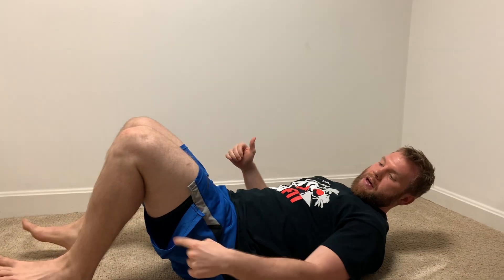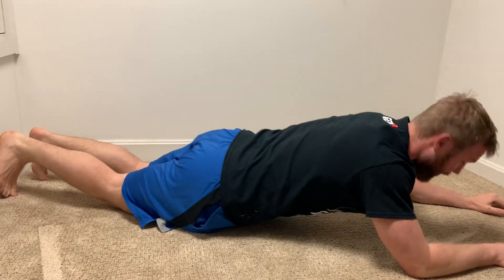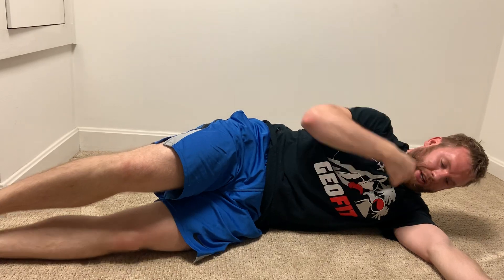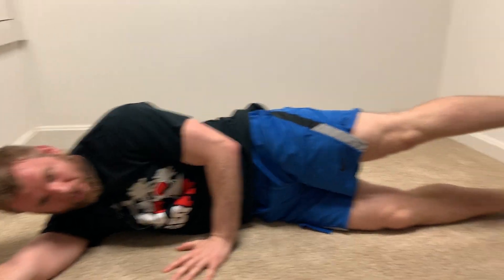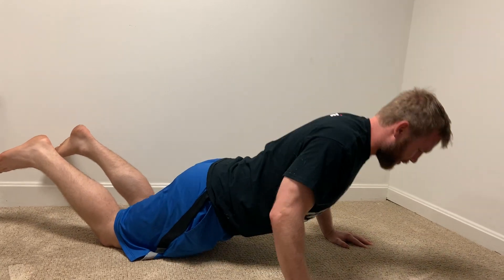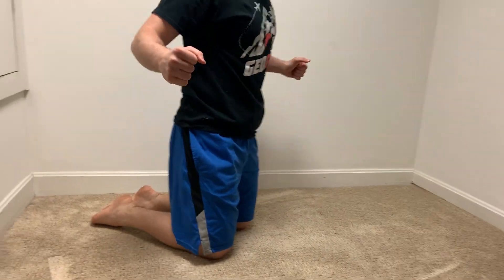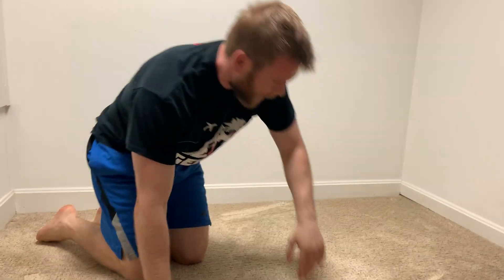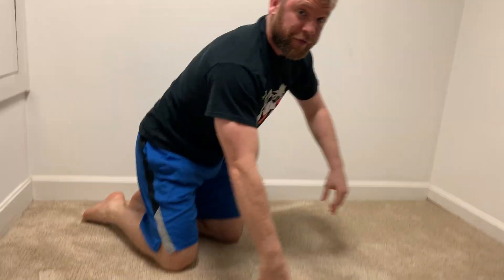In home full body workout routine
No weight room, no problem!  Good for improving strength, stability, posture, and injury prevention.  Routine can be done 2-4 times for a complete workout.